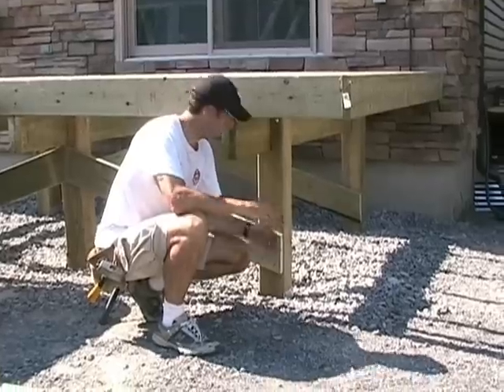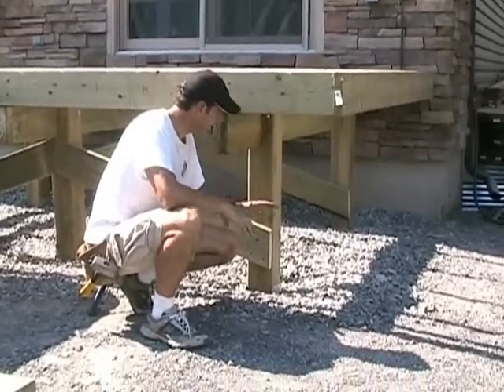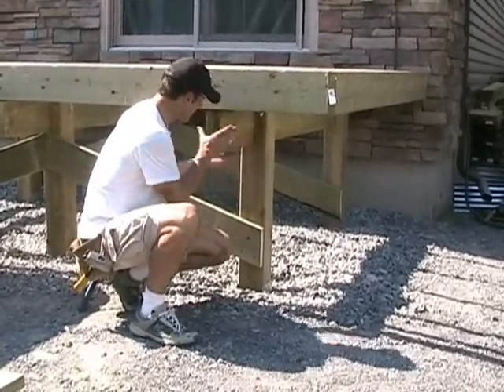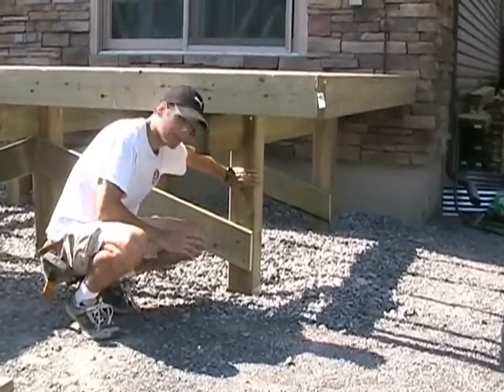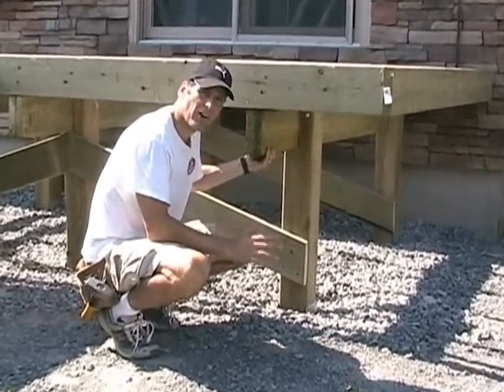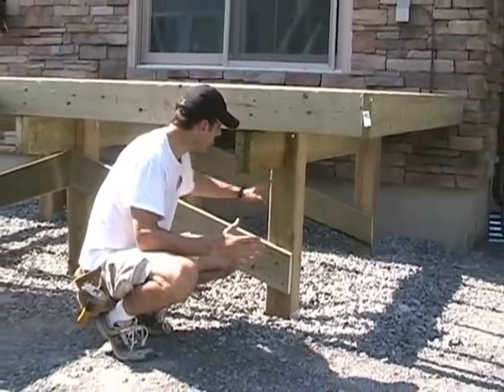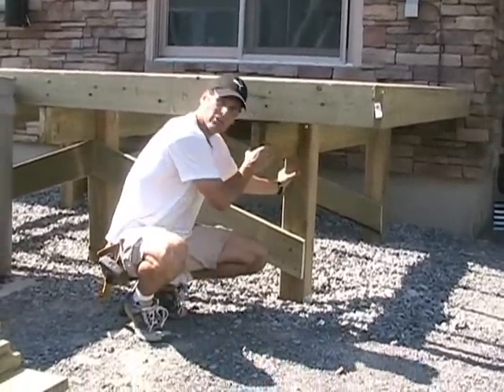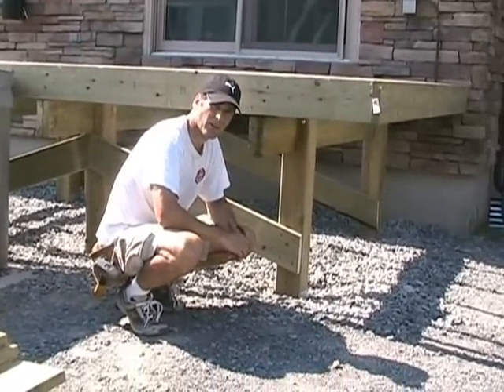Building a Free Standing Deck - Notching 6x6 Support Posts for Beams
Here is a great tip on how to securely attach beams to 6x6 support posts for a free standing deck.  This is one of the most reliable ways of ensuring your entire support structure is as sturdy as it can be.